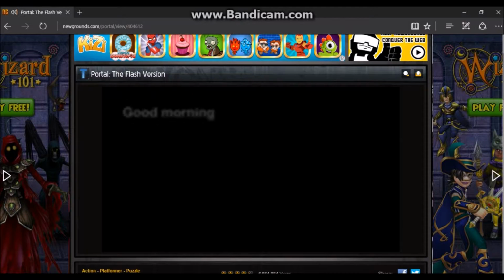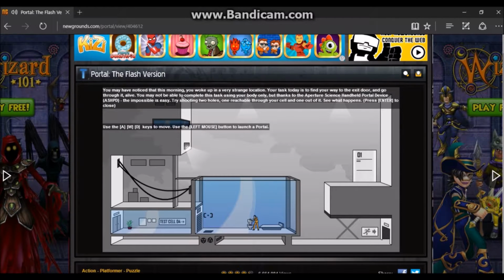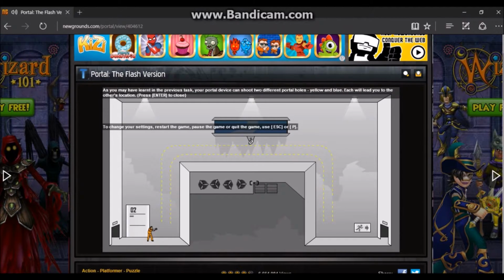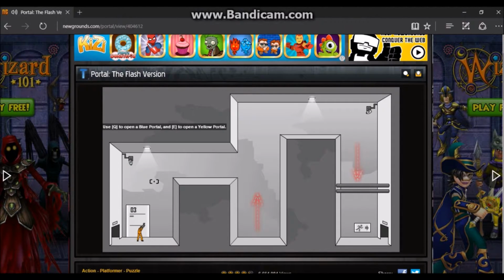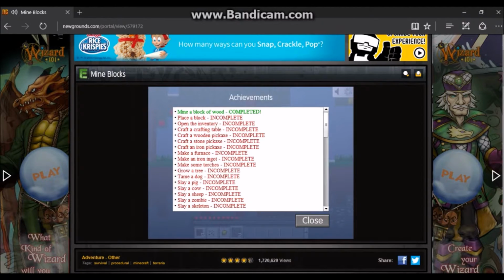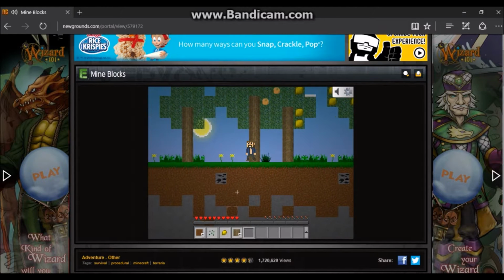Newgrounds Games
Music In intro: Virtual Riot – Energy Drink
Music In outro: Tobu - Puzzle